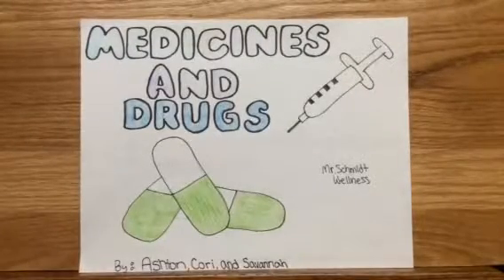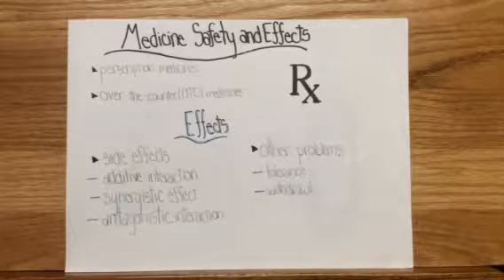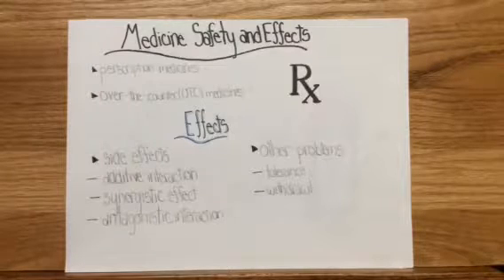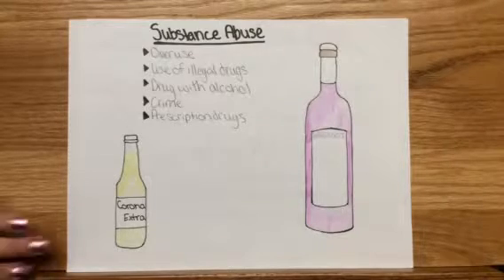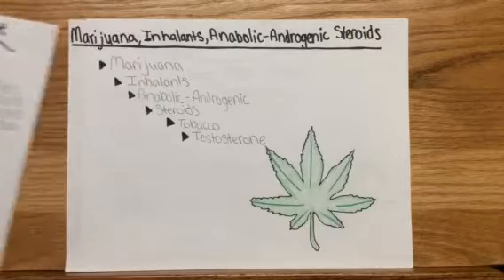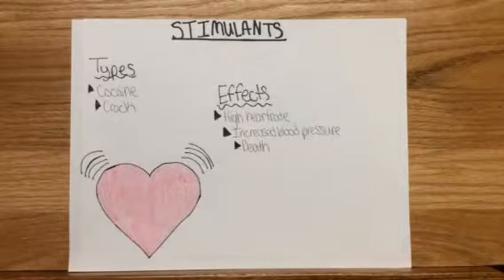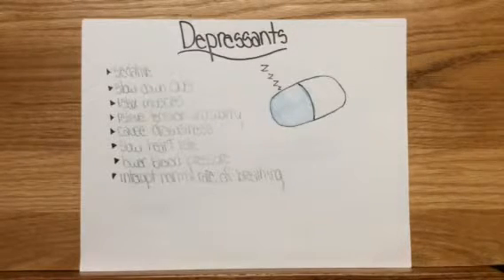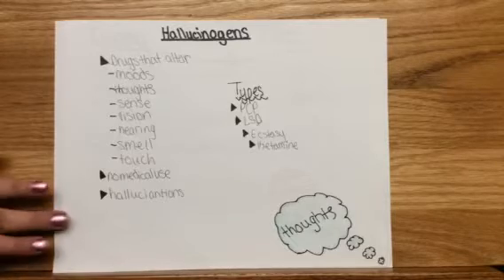Chapter 23 - Medicines and Drugs